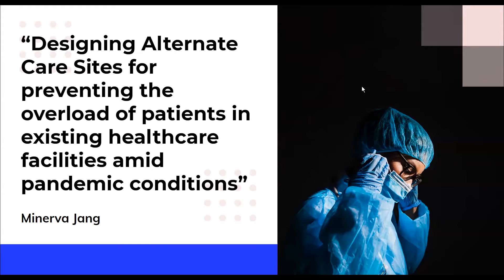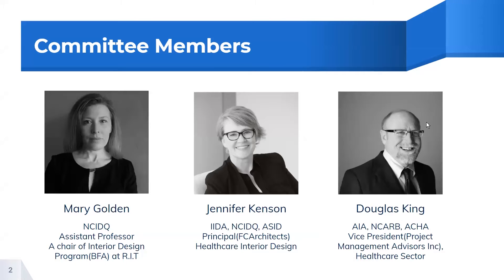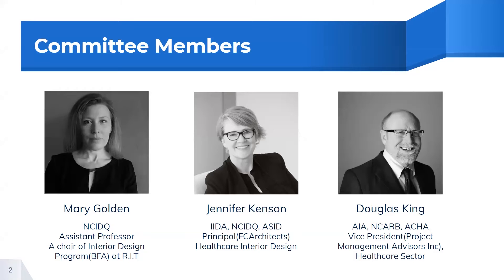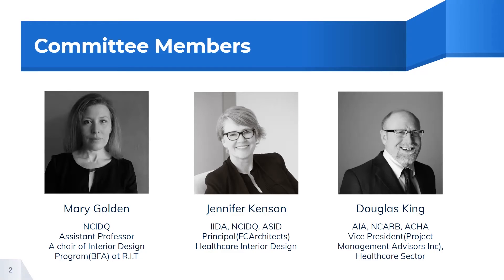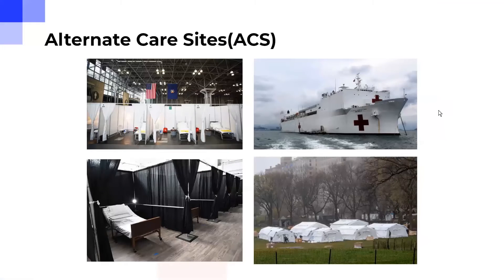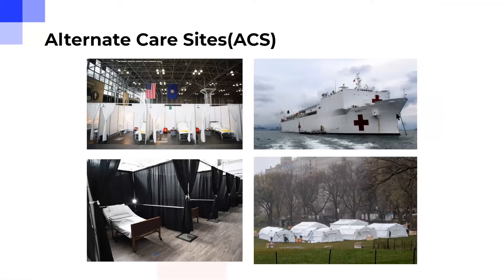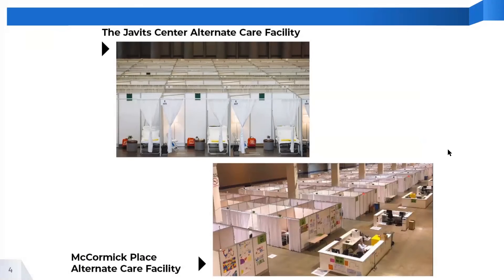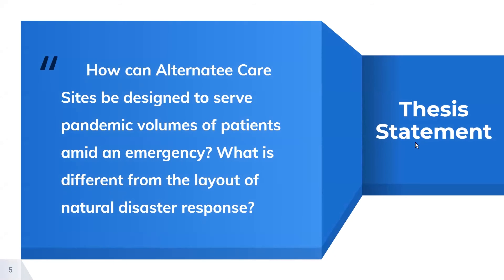Interior Design Capstone / Alternate Care Sites